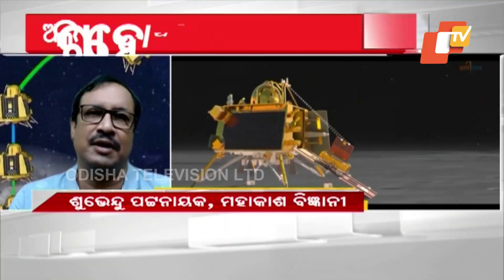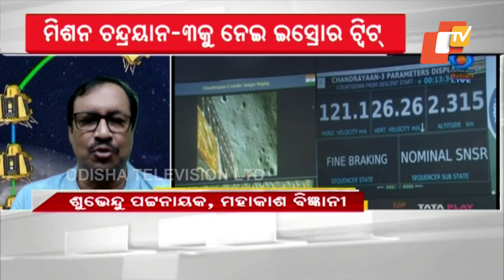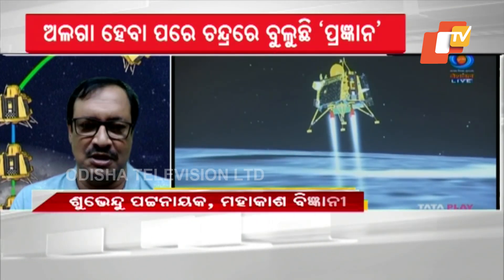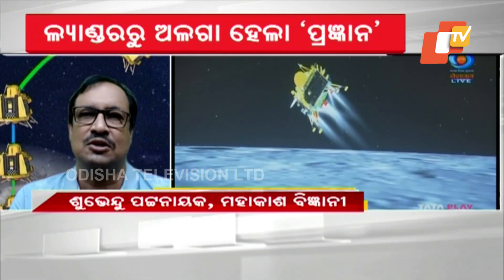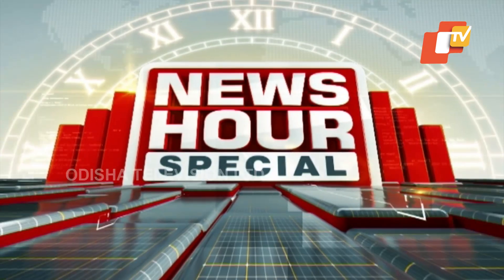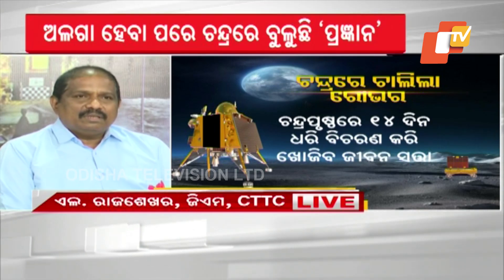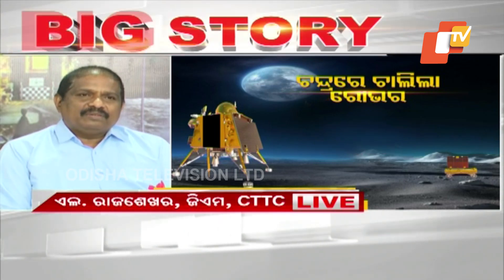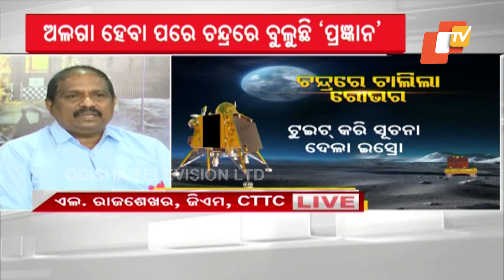Chadrayaan-3 | Here what astronomer Subhendu Patnaik say on Pragyan Rover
ଚନ୍ଦ୍ରୟାନ-୩ର ଲ୍ୟାଣ୍ଡର ସଫଳତା ସହ ଚନ୍ଦ୍ରପୃଷ୍ଠରେ ଅବତରଣ କରିବା ପରେ ଚନ୍ଦ୍ରପୃଷ୍ଠରେ କଣ କରିବ ରୋଭର ପ୍ରଜ୍ଞାନ?